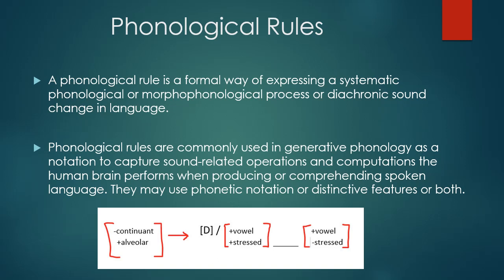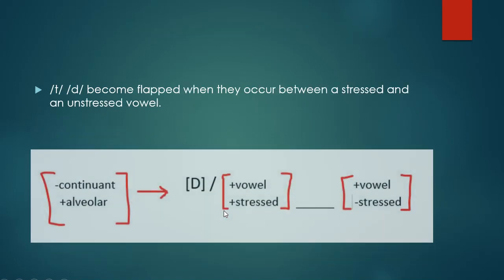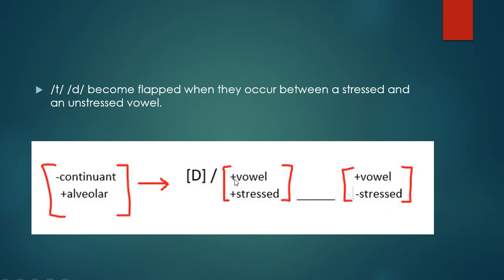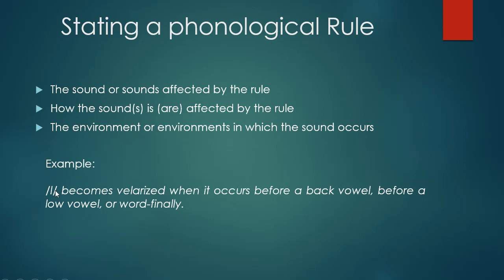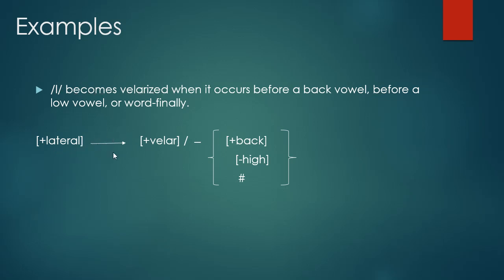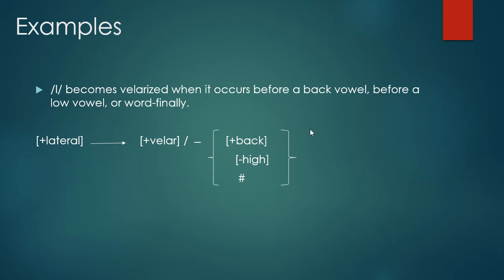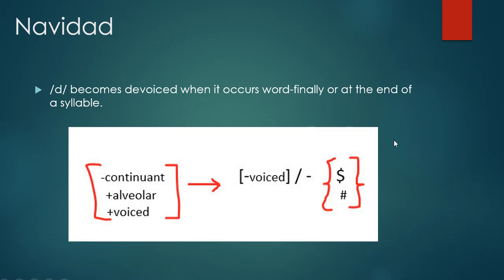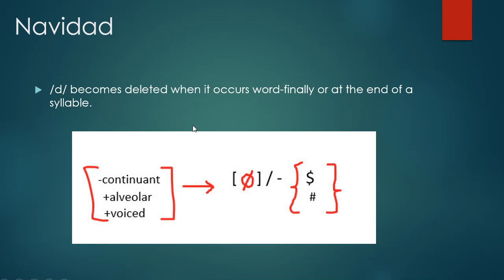Stating Phonological Rules